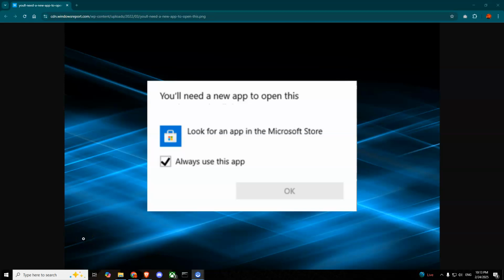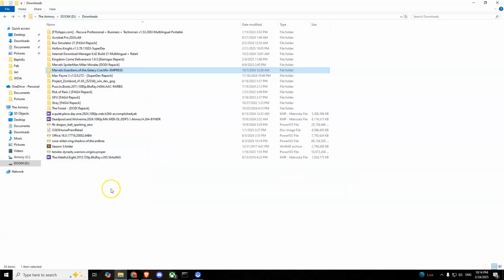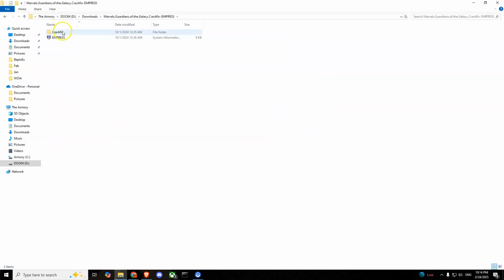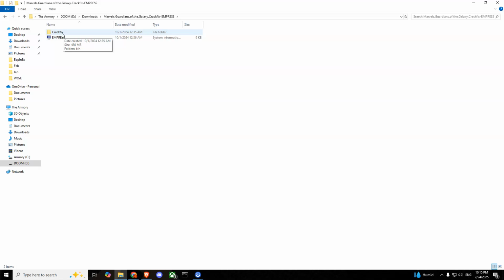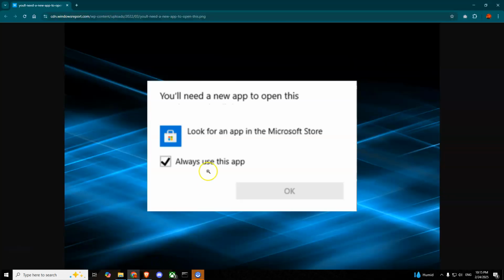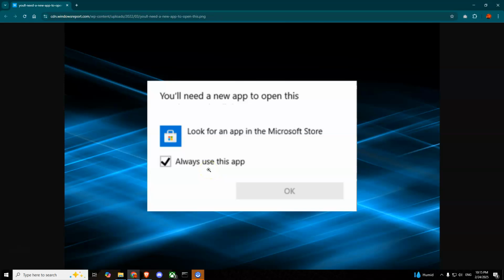How To Fix 'You'll Need A New App To Open This Steam Link' Error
In this video, we walk you through the steps to fix the "You'll need a new app to open this Steam link" error on your device. Follow along to get your Steam links working again without any hassle.